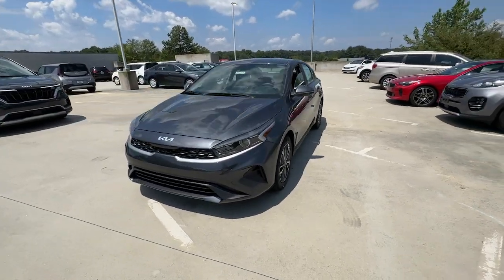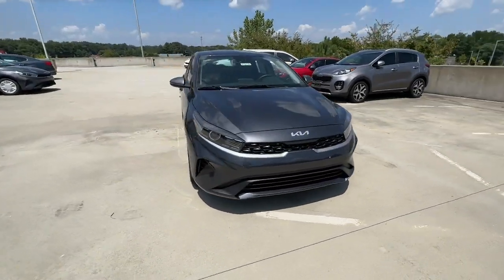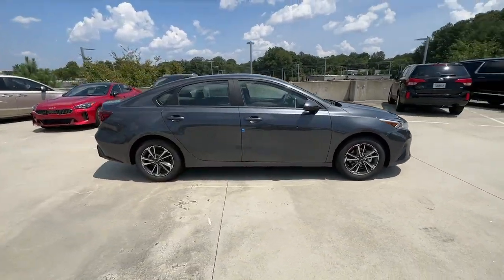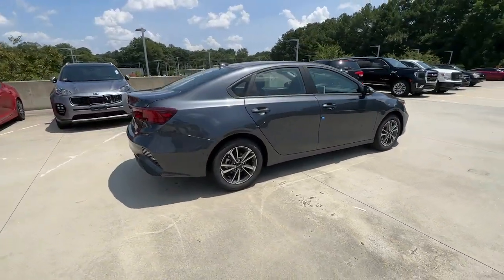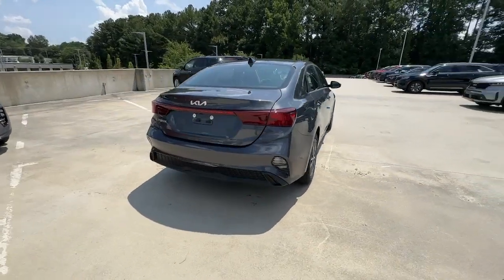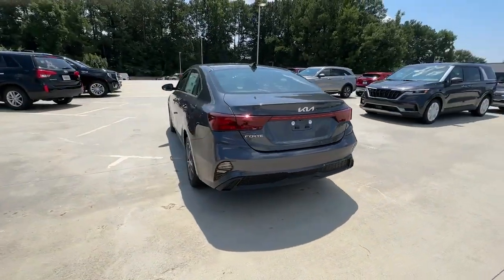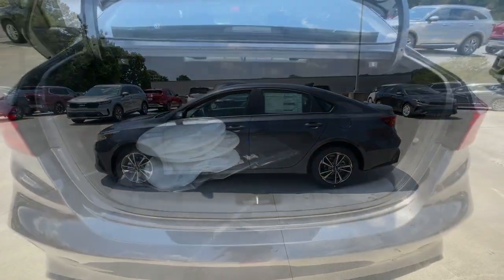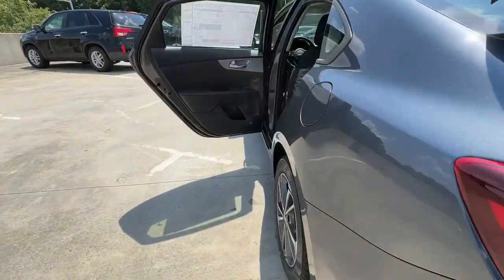2023 Kia Forte Chamblee, Sandy Springs, Brookhaven, Norcross, Atlanta, GA 612136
Gravity Gray New 2023 Kia Forte LXS available in Chamblee, Georgia at Ed Voyles Kia of Chamblee. Servicing the Sandy Springs, Brookhaven, Norcross, Atlanta, GA area.

BLACK  CLOTH SEAT TRIM,LXS TECHNOLOGY PACKAGE  -inc: LED Turn Signal w/Outside Mirror Indicators  Blind-Spot Collision Avoidance (BCA)  Rear Cross-Traffic Collision Avoidance (RCCA)  Safe Exit Warning (SEW)  Heated Outside Mirrors,GRAVITY GRAY,CARPET FLOOR MATS,Headlights-Automatic Highbeams,Tire Mobility Kit,Wheels: 16 Alloy,Body-Colored Front Bumper,Black Side Windows Trim,Trunk Rear Cargo Access,Variable Intermittent Wipers,Light Tinted Glass,Clearcoat Paint,Fully Galvanized Steel Panels,Tires: 205/55R16 All-Season,Black Grille w/Chrome Surround,Perimeter/Approach Lights,Body-Colored Power Side Mirrors w/Manual Folding,Fixed Rear Window w/Defroster,Auto On/Off Projector Beam Halogen Daytime Running Auto High-Beam Headlamps w/Delay-Off,Body-Colored Door Handles,Body-Colored Rear Bumper,Full Cloth Headliner,Perimeter Alarm,Radio w/Seek-Scan  Clock  Speed Compensated Volume Control  Aux Audio Input Jack and Radio Data System,Trip Computer,Front Center Armrest,Delayed Accessory Power,Window Grid Antenna,Power Rear Windows,Manual Air Conditioning,Remote Releases -Inc: Mechanical Cargo Access and Mechanical Fuel,Glove Box,Interior Trim -inc: Metal-Look Instrument Panel Insert  Piano Black Door Panel Insert  Piano Black Console Insert and Chrome/Metal-Look Interior Accents,Urethane Gear Shifter Material,Full Carpet Floor Covering,Fade-To-Off Interior Lighting,Gauges -inc: Speedometer  Odometer  Engine Coolant Temp  Tachometer  Trip Odometer and Trip Computer,Cloth Seat Trim,Digital/Analog Appearance,Front Map Lights,Power 1st Row Windows w/Driver 1-Touch Down,Cargo Space Lights,Cargo Area Concealed Storage,Radio: HD Display Audio -inc: 4 speakers  8 touch screen  steering remote control  wireless Apple CarPlay and Android Auto  Bluetooth hands-free and USB input,Instrument Panel Bin  Driver / Passenger And Rear Door Bins,Front Bucket Seats -inc: 6-way adjustable driver and front passenger seats,Driver Foot Rest,Driver And Passenger Visor Vanity Mirrors,60-40 Folding Bench Front Facing Fold Forward Seatback Rear Seat,Immobilizer,Manual Adjustable Front Head Restraints and Manual Adjustable Rear Head Restraints,Passenger Seat,Outside Temp Gauge,Carpet Floor Trim and Carpet Trunk Lid/Rear Cargo Door Trim,Power Door Locks w/Autolock Feature,Driver Seat,Cargo Features -inc: Tire Mobility Kit,2 12V DC Power Outlets,Front Cupholder,2 LCD Monitors In The Front,Rear Cupholder,Day-Night Rearview Mirror,Full Floor Console w/Covered Storage  Mini Overhead Console w/Storage and 2 12V DC Power Outlets,Remote Keyless Entry w/Integrated Key Transmitter  Illuminated Entry  Illuminated Ignition Switch and Panic Button,Manual Tilt/Telescoping Steering Column,Air Filtration,FOB Controls -inc: Cargo Access,Cruise Control w/Steering Wheel Controls,HVAC -inc: Underseat Ducts,Torsion Beam Rear Suspension w/Coil Springs,Gas-Pressurized Shock Absorbers,150 Amp Alternator,Single Stainless Steel Exhaust w/Chrome Tailpipe Finisher,4.89 Axle Ratio,Front Anti-Roll Bar,14 Gal. Fuel Tank,60-Amp/Hr Maintenance-Free Battery w/Run Down Protection,Engine: 2.0L 4-Cylinder MPI 16V DOHC w/Dual CVVT,4-Wheel Disc Brakes w/4-Wheel ABS  Front Vented Discs  Brake Assist and Hill Hold Control,Strut Front Suspension w/Coil Springs,Electric Power-Assist Steering,Transmission: Intelligent Variable -inc: Sportmatic and drive mode select w/visual display (normal  sport  comfort),Front-Wheel Drive,Dual Stage Driver And Passenger Front Airbags,Back-Up Camera,Driver Monitoring-Alert,(FCA) Forward Collision-Avoidance Assist,Lane Keeping Assist (LKA) Lane Keeping Assist,ABS And Driveline Traction Control,Low Tire Pressure Warning,Lane Keeping Assist (LKA) Lane Departure Warning,Curtain 1st And 2nd Row Airbags,Airbag Occupancy Sensor,Outboard Front Lap And Shoulder Safety Belts -inc: Rear Center 3 Point  Height Adjusters and Pretensioners,Collision Mitigation-Front,Side Impact Beams,Rear Child Safety Locks,Dual Stage Driver And Passenger Seat-Mounted Side Airbags,Electronic Stability Control (ESC),Cruise Control-Steering Assist